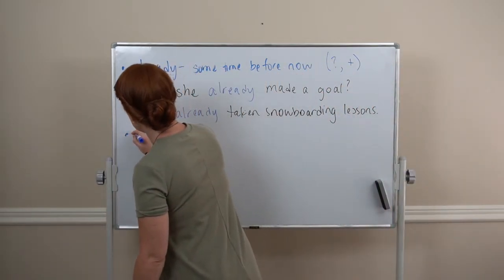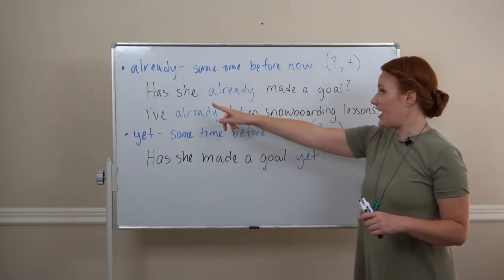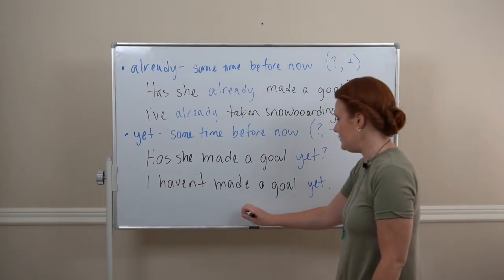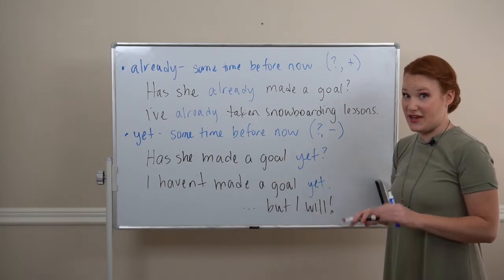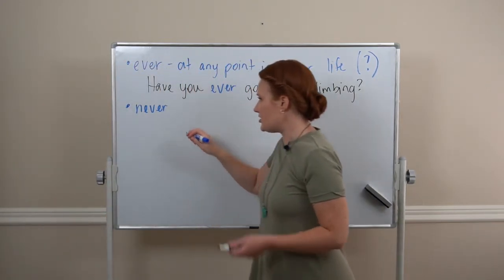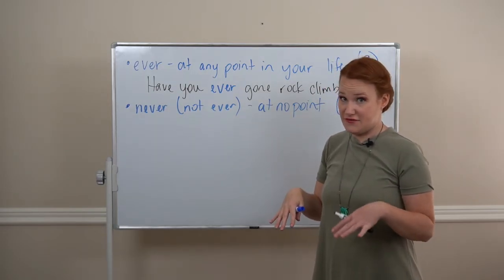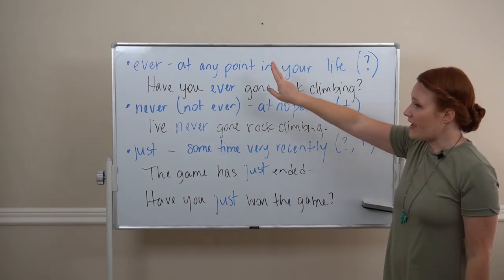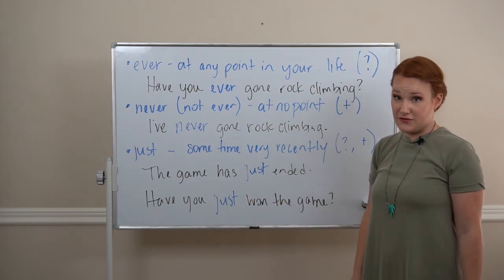English Grammar Rules: Adverbs of Time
English Grammar Rules: Here's Chelsea breaking down "Adverbs of Time with the Present Perfect Tense". Join her to learn more about this English grammar topic. For more information about our Let's Talk!